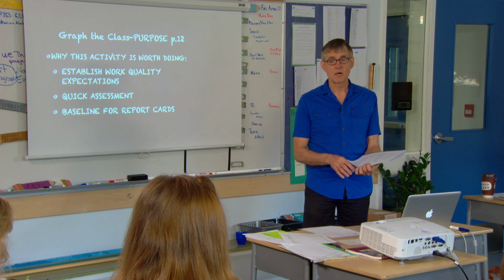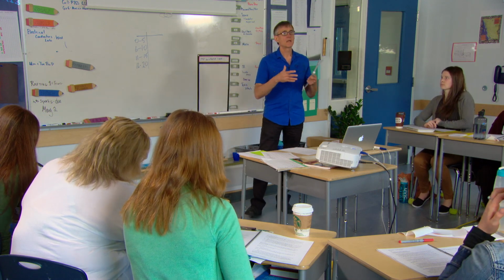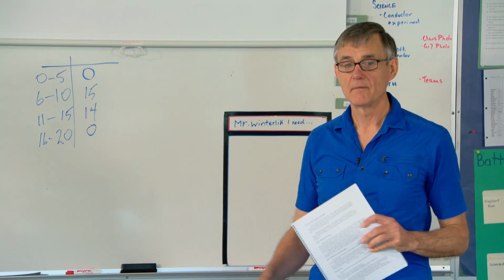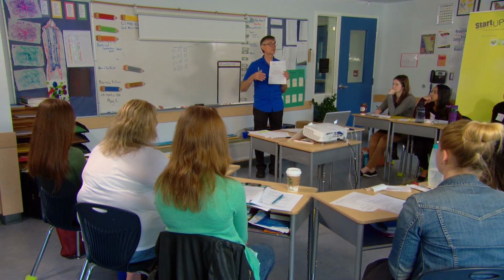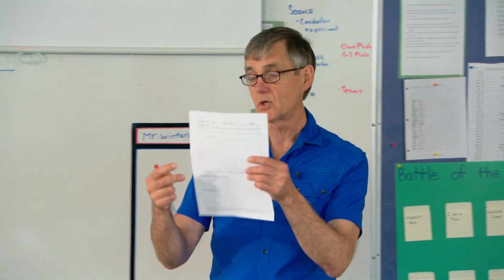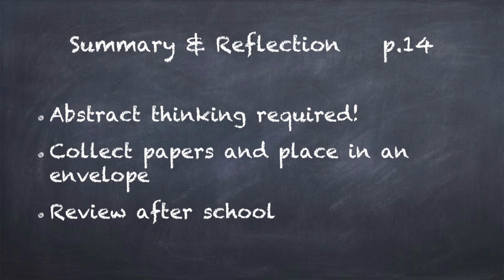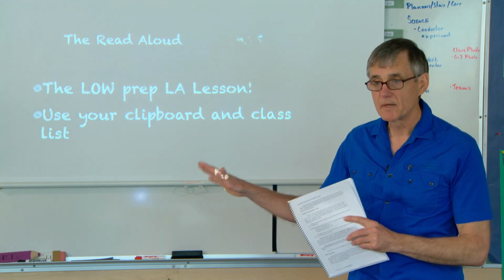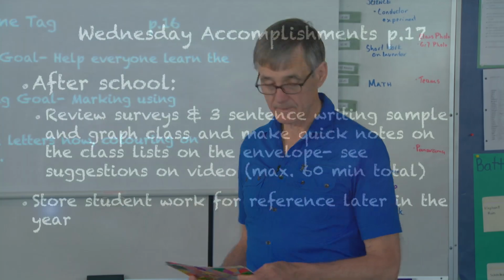3d. Start Up Your Class: Part Four - Wednesday after Recess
3d. Start Up Your Class with Ray Myrtle: Part Four - Wednesday After Recess

P.10 WHEN and HOW to use these suggestions and key goals.
Review Entry routines and introduce many important routines- Seven things are accomplished during the first activity: distributing paper, (4:00) a 'stop and listen' signal, a student introduction etc.